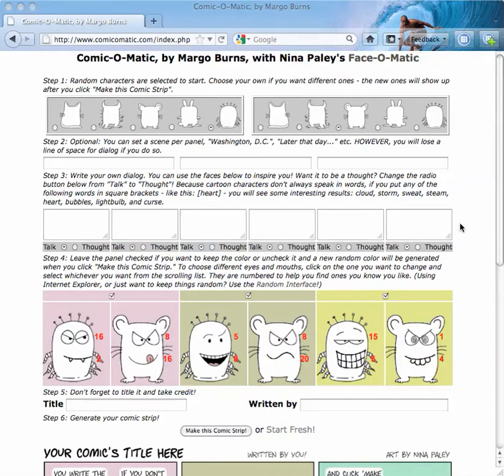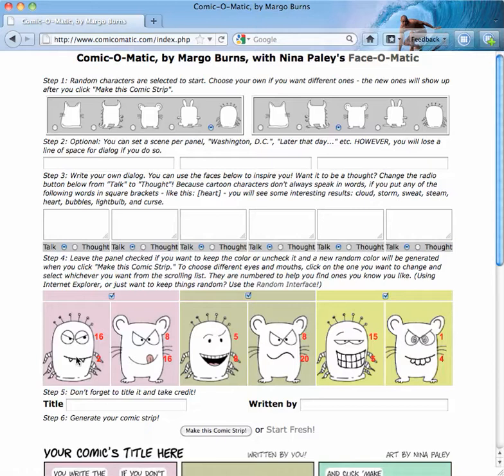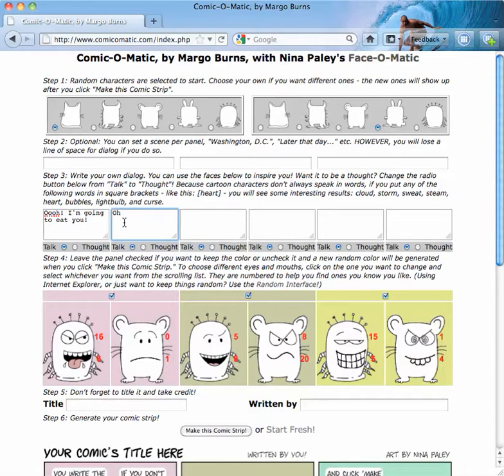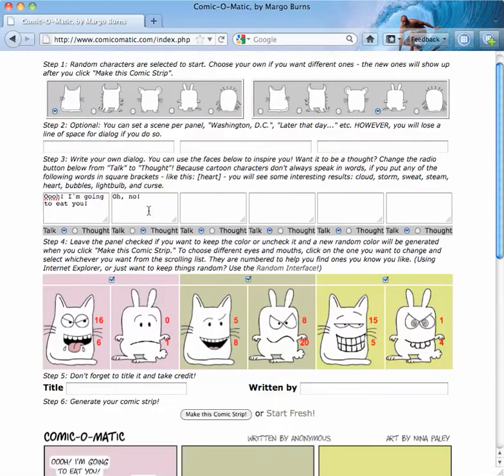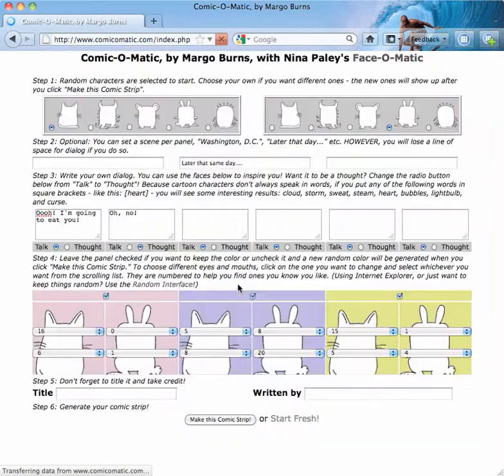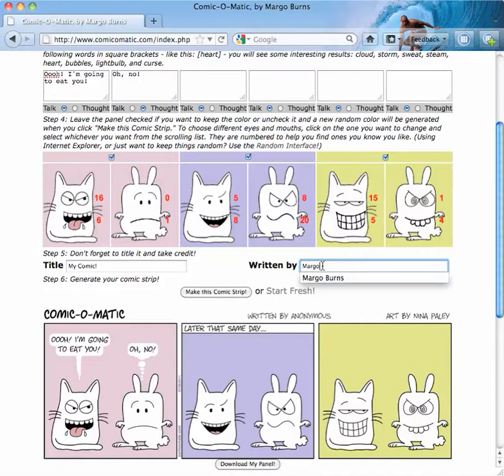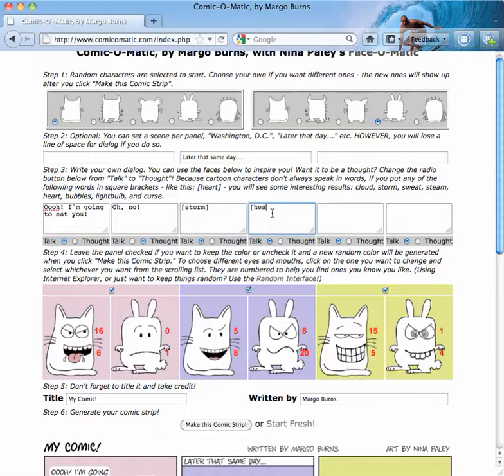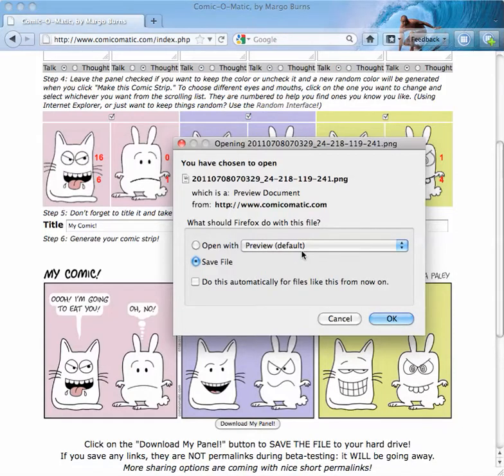Comic-O-Matic: Beta Instructions - updated (7-8-2011)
In the first month since Comic-O-Matic's release, I have added a lot of features, so it seemed like time to update the basic instructions on how to use it! Enjoy!